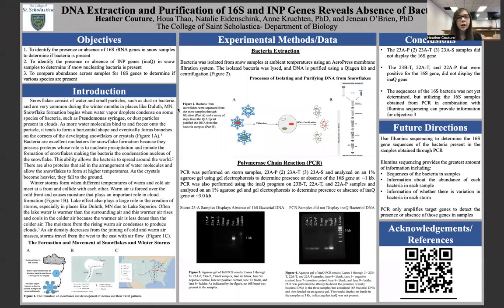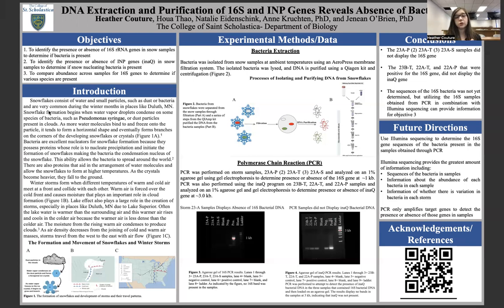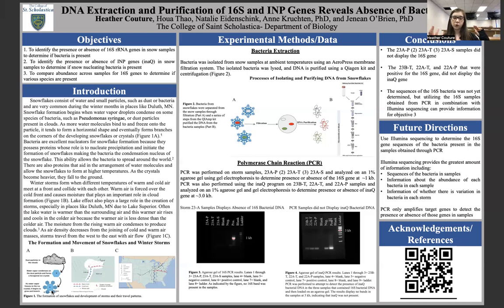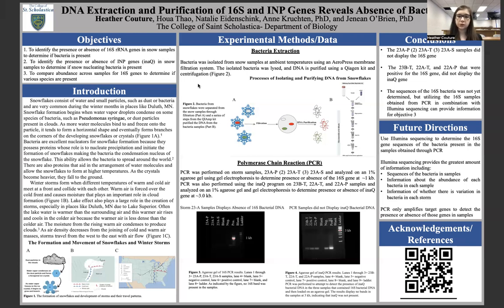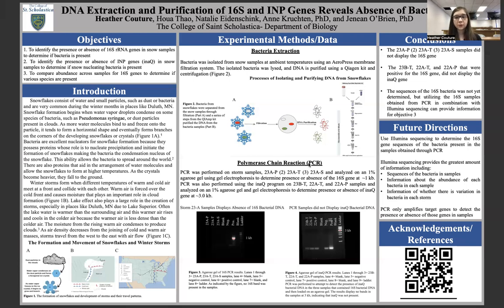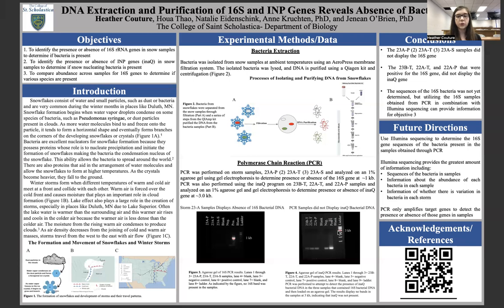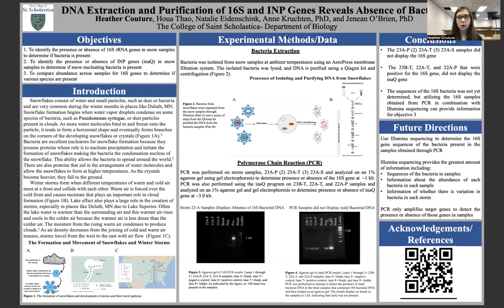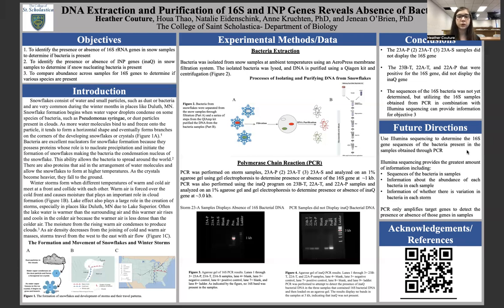Molecular Biology Poster Video 2